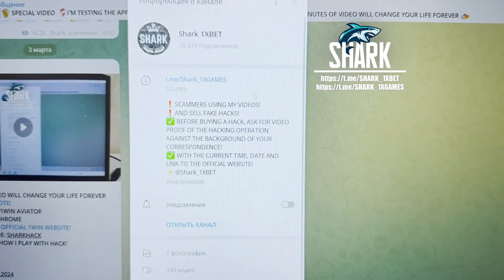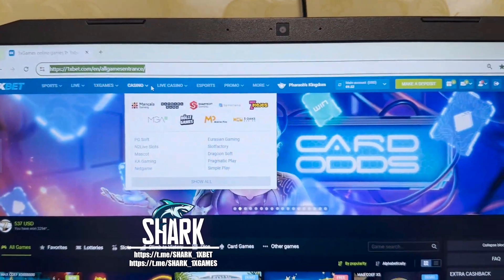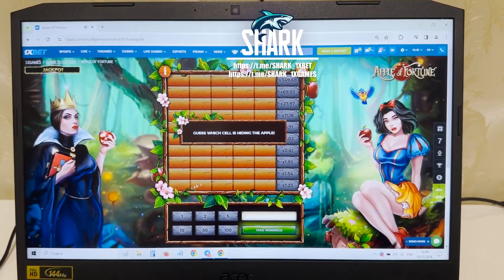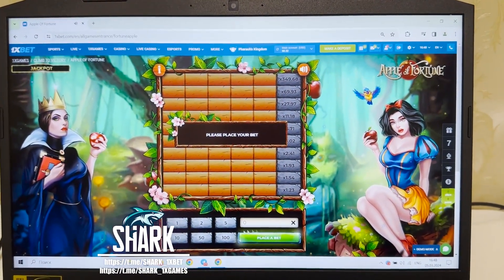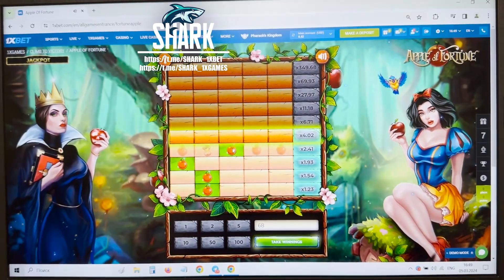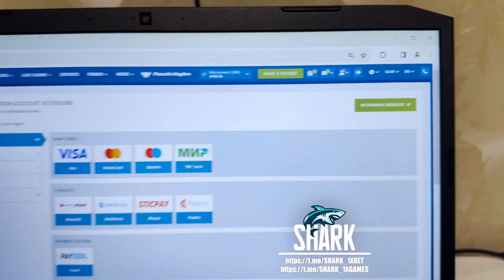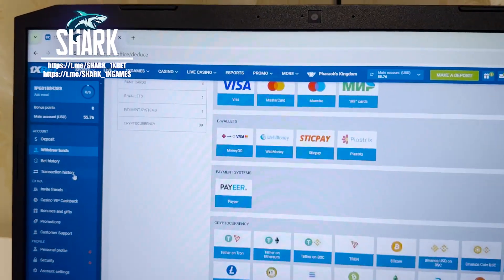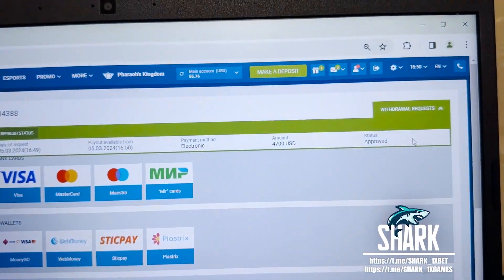INSTALL SCRIPT FOR APPLE OF FORTUNE 1XBET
One soon wait for the fresh clip on nashem channel bot-assistant for APPLE OF FORTUNE and by remaining script. Meet new edition cheat. Using on online site 1xbet the expense bot-assistant for APPLE OF FORTUNE everyone can like me. Our brigade and day and night we are developing this bot. On internet site 1xBET all the year round pays cashflow in account. 1xBet begging me stop and play no more.